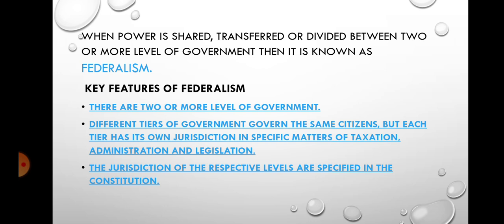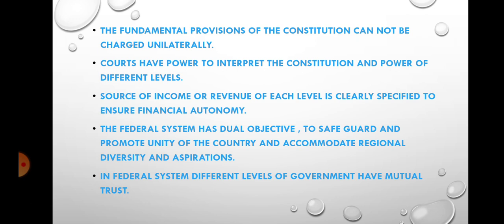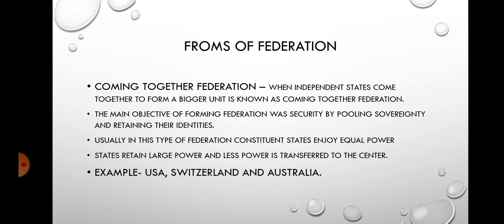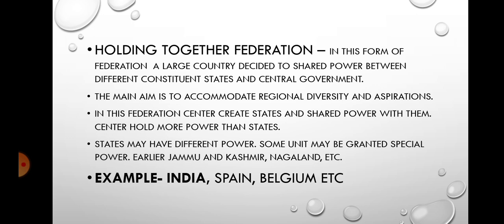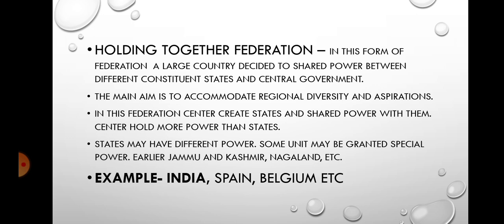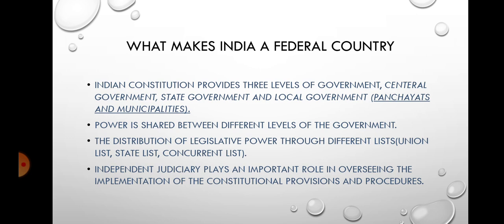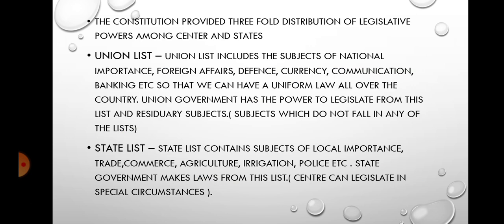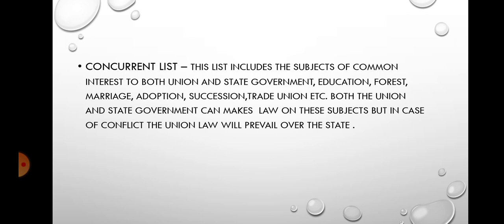Federalism part 1 for class X by A.k.singh